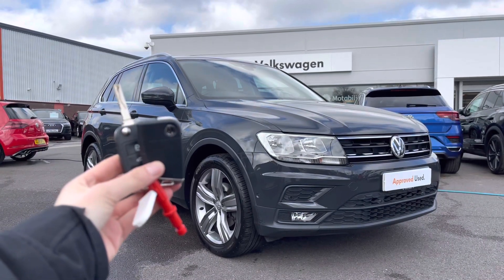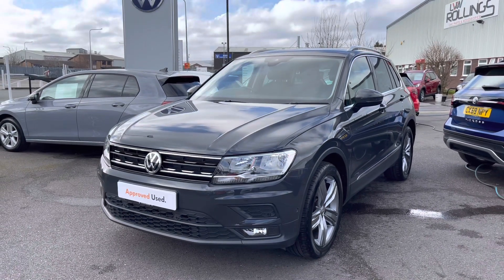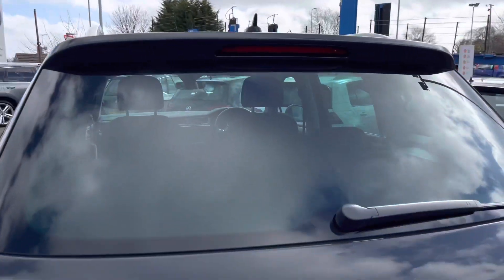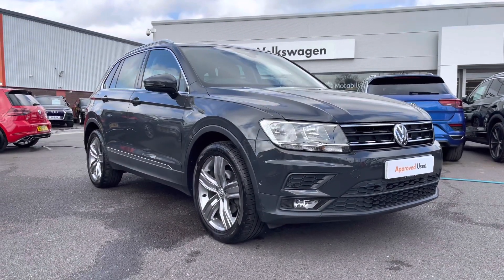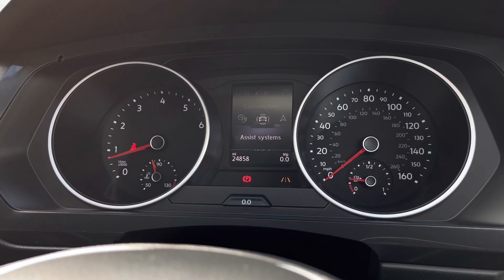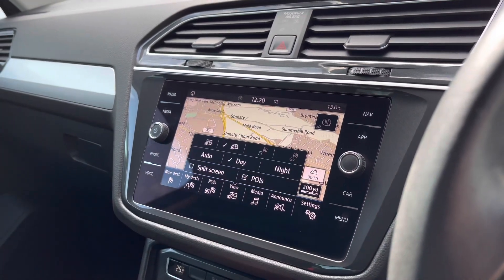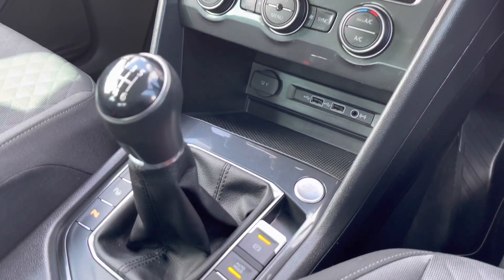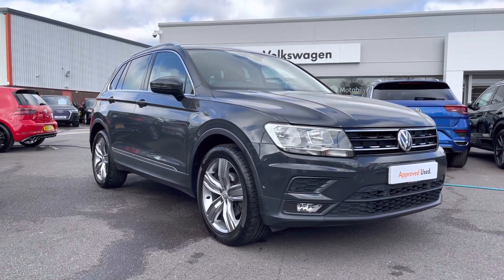Approved Used Volkswagen Tiguan Estate 1.5 TSI 150ps Urano Grey | Wrexham Volkswagen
Just arrived in stock this fantastic Approved Used Volkswagen Tiguan Estate 1.5 TSI 150ps finished in Urano Grey paint is now available for sale from Wrexham VW.

Reg: CY19GNX
Fuel: Petrol
Transmission Manual

Features:
Urano grey paint
Cloth upholstery
3 zone climate control
Satellite Navigation
App-connect